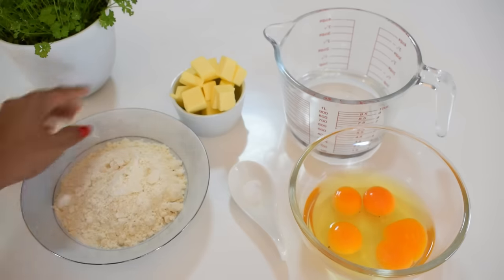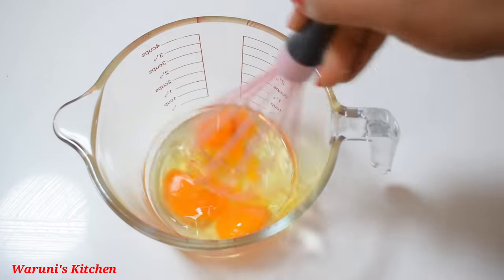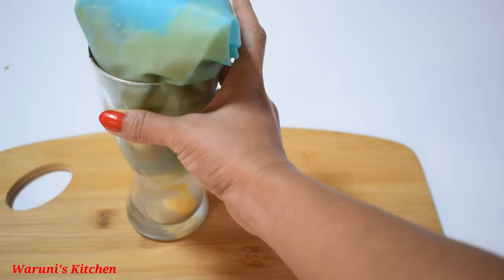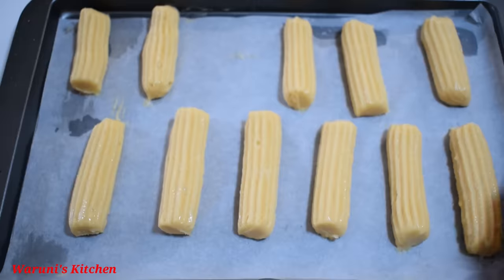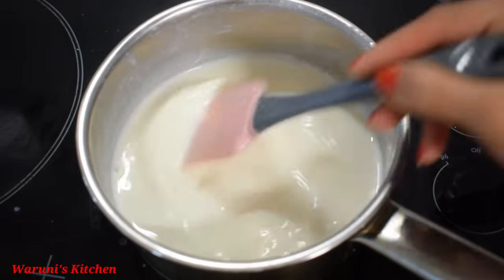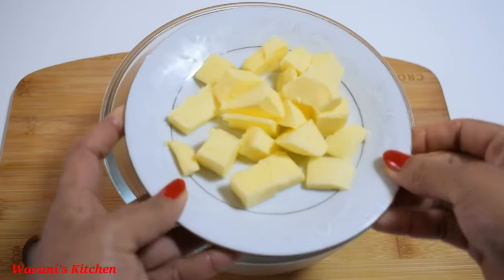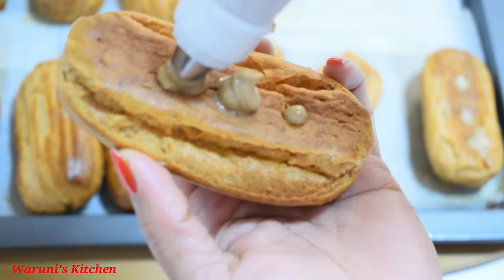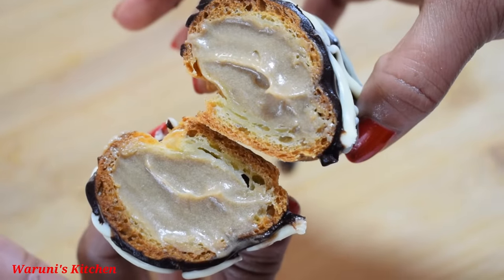අඩු අමුද්‍රව්‍ය ප්‍රමාණයකින් වෙනස් විදිහේ රස කෑමක්/ Chocolate Eclairs Recipe By Waruni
ඉක්ලයා ශෙල් එක සදහා
පාන් පිටි 100g
වතුර 160ml
බිත්තර 03යි(155ml)
සීනි තේ හැදි 02යි
බටර් 70g (මාගරින්/හයිකෝ බාවිතා කල හැක)

කොෆි කස්ටර්ඩ් ක්‍රීම් සදහා
කිරි කෝප්ප 1 1/2 (375ml)
බිතර කහ මද 02යි
සීනි 70g
පාන් පිටි මේස හැදි 01යි
කෝන් ස්ටාච් මේස හැදි 02යි
වතුර මේස හැදි 02යි
බටර් 50g

චොක්ලට් ග්ලේස් එක සදහා
කුකින් චොක්ලට් 50ml
විපින් ක්‍රීම් /මිල්ක් මේඩ් 50ml
බටර් 7g